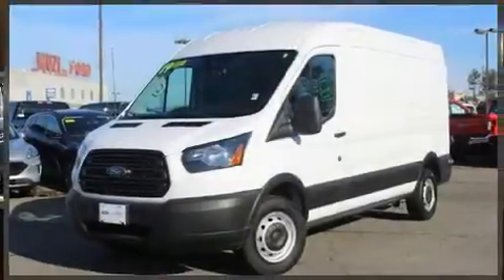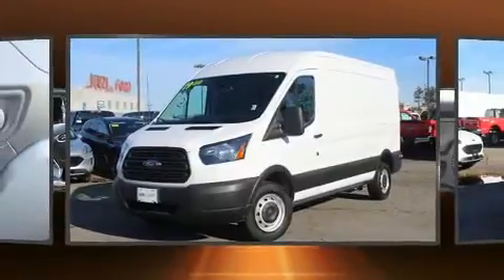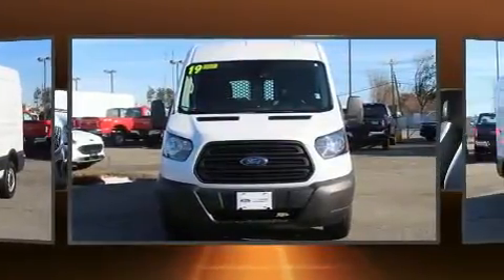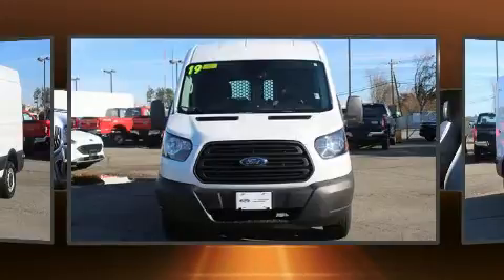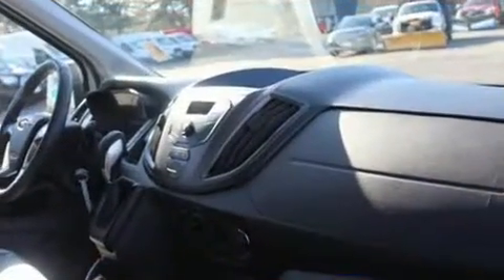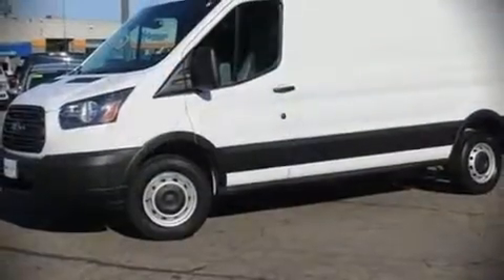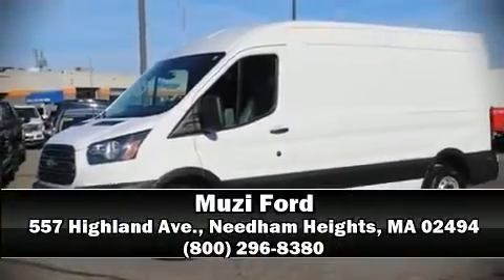2019 Ford Transit Cargo 250 in Needham Heights, MA 02494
Muzi Ford
557 Highland Ave.
(Just Take Route 95/128 To Exit 19C)

Come test drive this 2019 Ford Transit-250. With fewer than 15,000 miles on the odometer, you can be confident that this pre-owned vehicle will provide you reliable transportation. Comfort and convenience were prioritized within, evidenced by amenities such as: a tachometer, variably intermittent wipers, front bucket seats, tilt and telescoping steering wheel, power door mirrors, remote keyless entry, and air conditioning. Storage solutions are integrated throughout the interior, demonstrating thoughtful attention to detail. Ford ensures the safety and security of its passengers with equipment such as: dual front impact airbags with occupant sensing airbag, head curtain airbags, traction control, brake assist, a panic alarm, and 4 wheel disc brakes with ABS. Electronic stability control ensures solid grip atop the road surface, no matter how challenging the driving conditions. A Carfax history report indicates just one previous owner. We'd also be happy to help you arrange financing for your vehicle. Stop by our dealership or give us a call for more information.